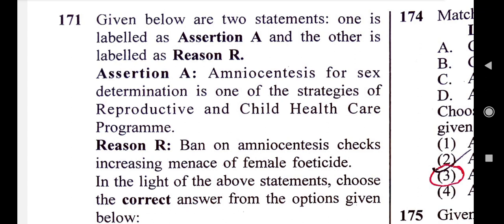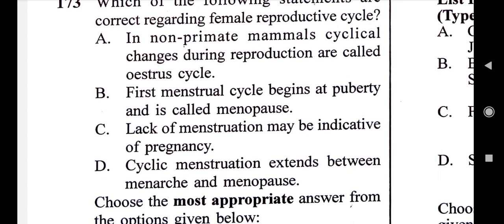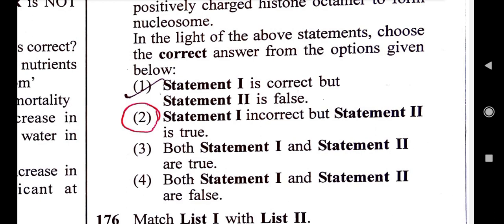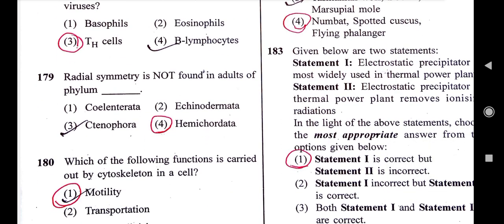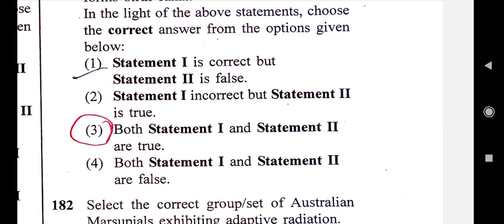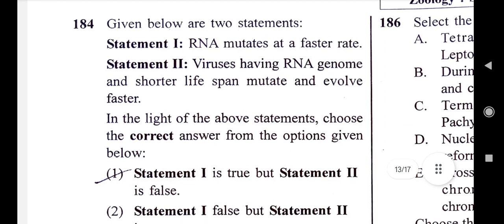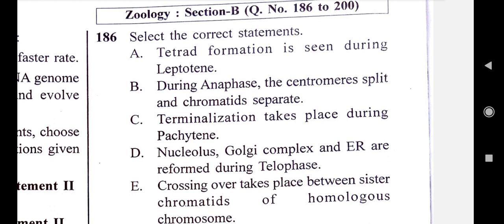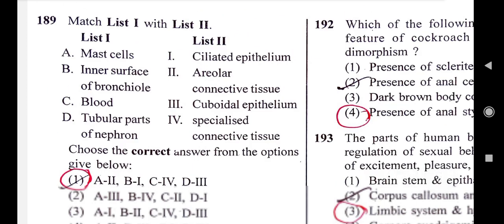Previous 5 years paper solved biology NEET // Previous year paper solved neet // NEET UG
Previous 5 years paper with solution NEET#neet#previous year paper solved neet#NEET bio paper solved
Previous year paper solved biology neet
neet previous year paper solved in hindi
neet previous year paper solved biology in English
Biology mcq solved neet
neet 2014 paper solved
NEET 10 years question solved biology
NEET BIOLOGY EDUCATION
Class 12 th Biology Lecture
Neet MCQ solved ,most common MCQ neet  , MCQ neet ug, Biology MCQ solved, most common mcq solved biology,
neet MCQ solved for 2024-25 , Life science exam papers solved, LIFE SCIENCE NET,Biology MCQ, CEE Biology paper solved, 2016 cee biology mcq solved,
ICMR expected mcq solved,  CUET  life science mcq solved, cuet expected mcq solved, neet 2023 , neet 2014 mcq solved, most common mcq for medical exam, mbbs, GU Zoology mcq solved, Central university PG entrance mcq solved ,neet 2024 expected mcq solved//neet previous year solved question paper//very important for upcoming NEET// neet mcq part 5